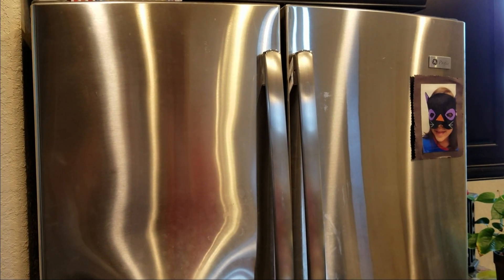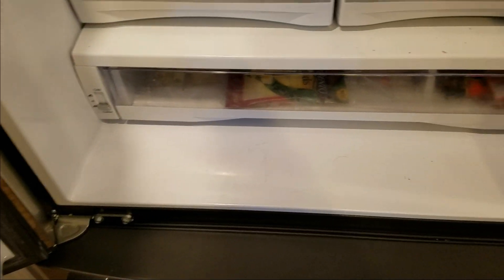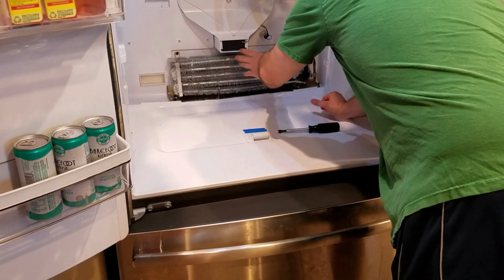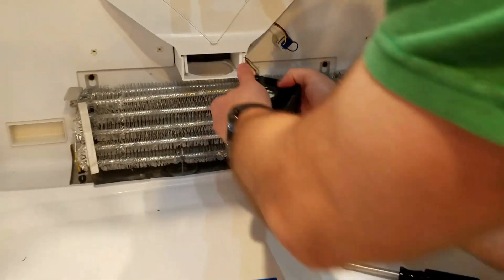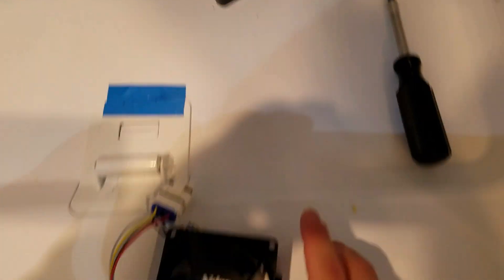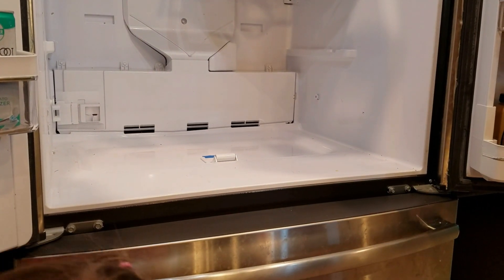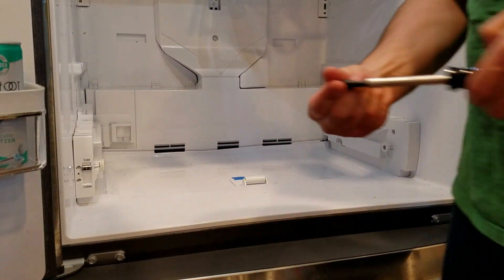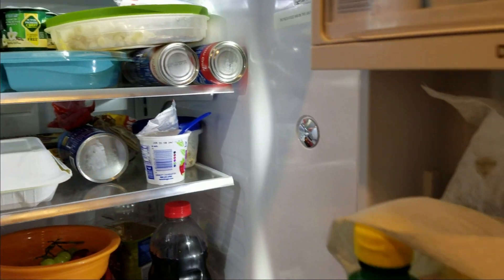GE Refrigerator evaporator fan repair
My refrigerator’s model # PFE27KSDCSS

Part # WR60X10356 – Original Evaporator Fan motor

Part # WR60X26866 - Replacement Evaporator Fan motor

The manufacturer has replaced part number WR60X26866 with part number WR49X25197

How to determine the date of manufacture for your GE appliance

I misspoke @0:39 the part is not recalled, even though I was thinking it should have been, it was discontinued.

Folks, I searched everywhere to find the proper replacement part for my GE fridge when it started acting up, including the link I have provided below. When I diagnosed what part I thought I needed to replace, I tried to look-up the part number with the assembly diagram from their web-site. Since it was discontinued, (unbeknownst to me) it was not listed even though it had a diagram number associated with the assembly view. The only way to get the part number was by calling GE, or taking apart the fridge to see what the part number was.

I had to call GE multiple times. First call was on a Saturday, which I DO NOT suggest. I got the best support during the week, 8am-5pm Monday-Friday.

The original part (WR60X10356) has been discontinued and the replacement part (WR60X26866) issued by GE is on back-order; most probably since many of these fans are failing around the same time and the manufacturers can’t keep up with replacement demand.

Symptoms of my problem included loud humming and vibrations (from the fan frozen) and fresh food compartment freezing items in the drawer and holding about a 50-degree temp even though I had it set at 36 degrees. I hope this video helps to save you some time if you are experiencing similar issues.